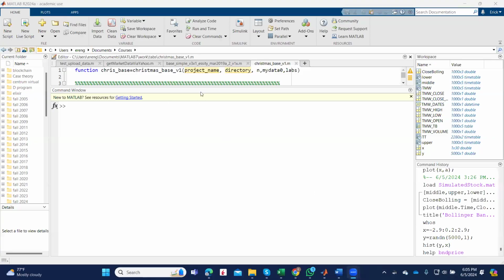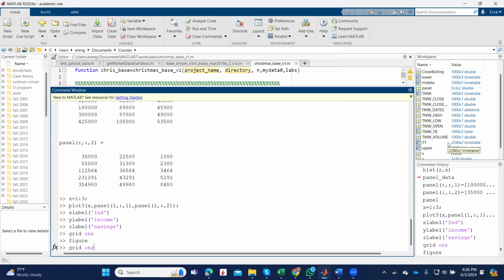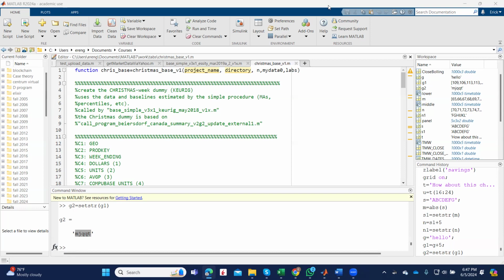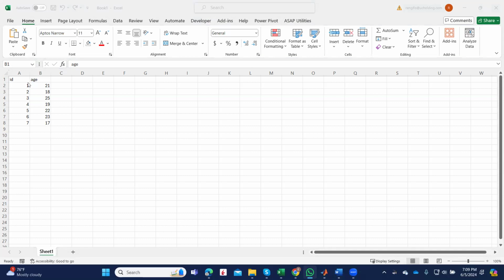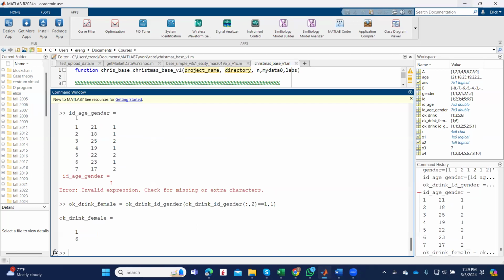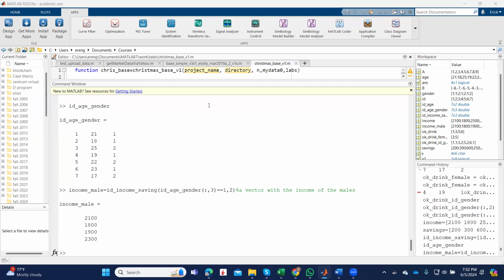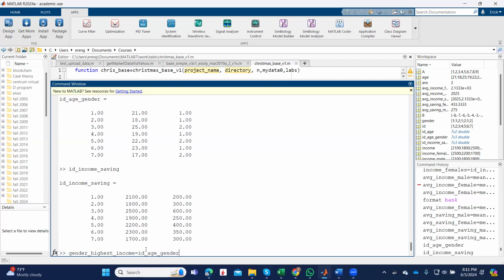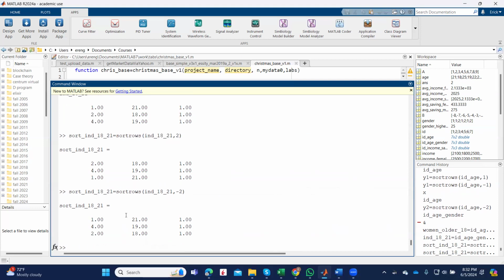programming for economics and finance summer 2024 class 3